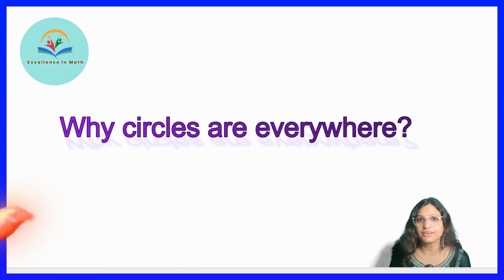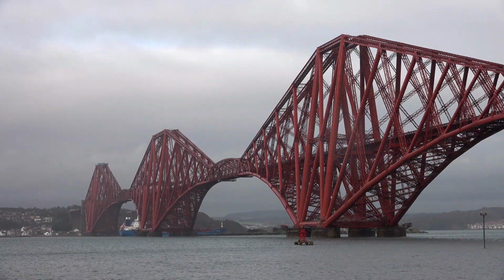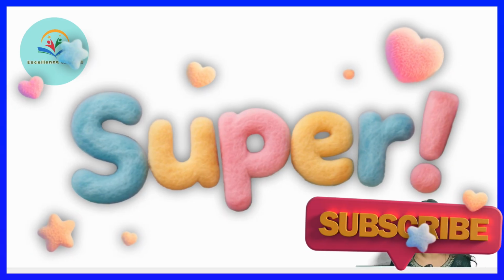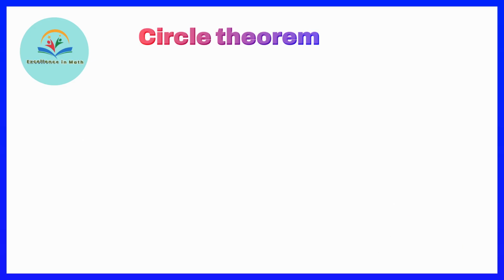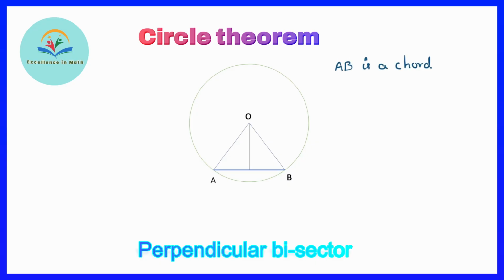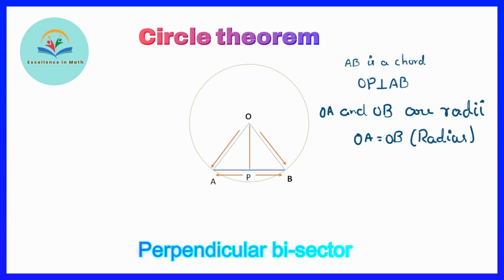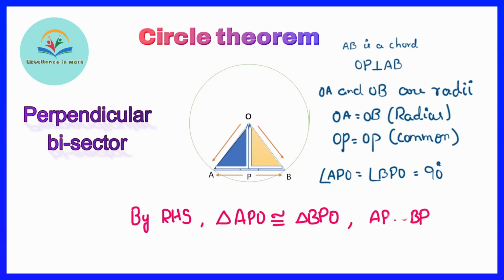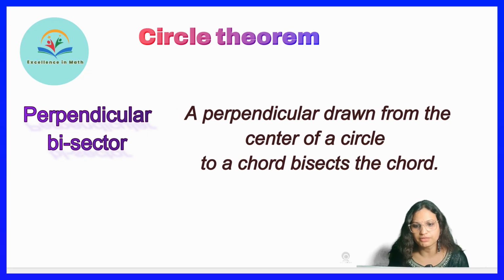Every Circle Theorem Test Question Starts Here | Perpendicular Bisector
Unlocking the Secret Code of Circles! ⭕ Class 9 Circle Theorems Explained
Look around you—from satellite dishes bouncing signals at precise angles to the majestic arch bridges and the gears on your bicycle, circles are absolutely everywhere! But beneath their simple round shape lies a masterpiece of logic and hidden patterns.
In this video, we are diving straight into the world of Class 9 Circle Theorems to help you train your brain like a detective, build a rock-solid foundation for higher math (like Trigonometry and Calculus), and secure those full marks in your exams without any boring memorization! 🔥
We will break down the first 3 critical Circle Theorems (along with their converses) with real-world examples and clear visualizations.

📚 What You Will Learn Today:
00:34   Importance of Circle theorems
00:46   Real life examples where Circles theorems are useful
01:54   Academic Benefits behind Circle theorems
03:25   Channel Introduction
03:45   Theorem 1. Perpendicular Bisector theorem

🚀 Why Master This Chapter Now?
 It Trains Your Brain: It's like a puzzle where you use clues and logic to deduce the answers. 🧩
 Foundation for Higher Math: Mastering chords, cyclic quadrilaterals, and tangents now will make Class 10, 11, and 12 Coordinate Geometry and Calculus a breeze! 📈
 Score Big in Exams: Once you understand the core logic, you won't need to memorize anything. Visualizing the proof will secure you full marks easily! 💯
Are you ready to unlock the secret code of circles and ace your math exams?